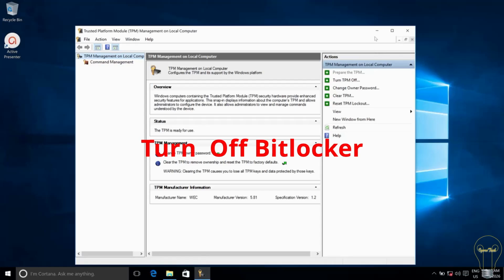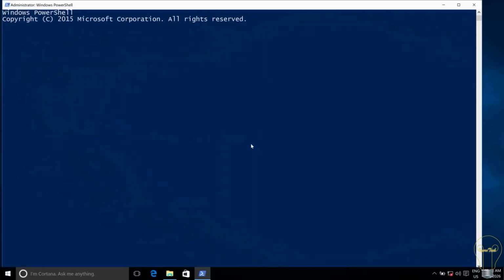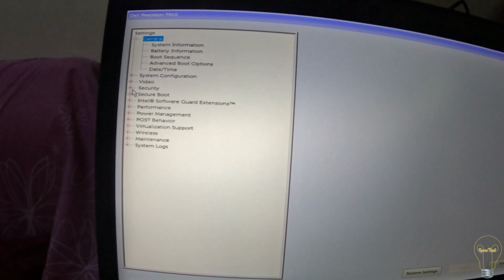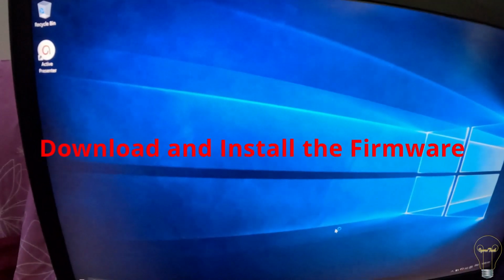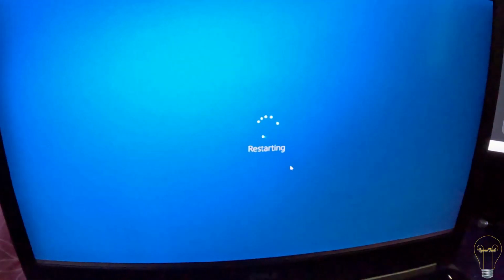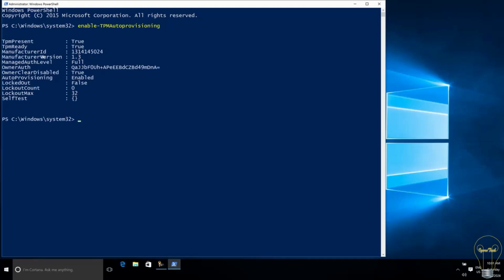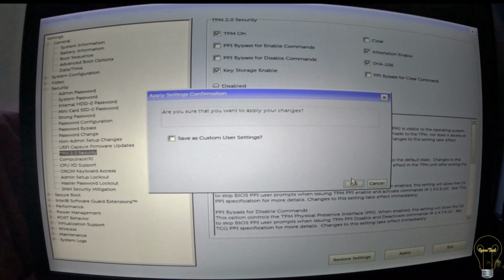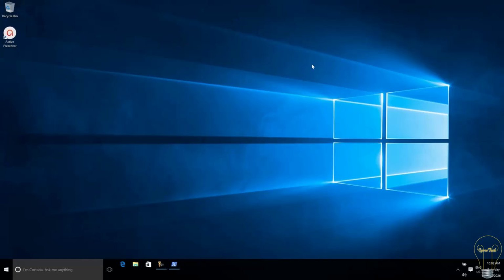How to Update Windows TPM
Updating a TPM from 1.2 to 2.0 requires preparing Windows by suspending encryption and clearing TPM ownership, applying the firmware update utility, and re-enabling it in the BIOS. The process deletes data stored on the TPM, so suspending ⁠BitLocker is mandatory.